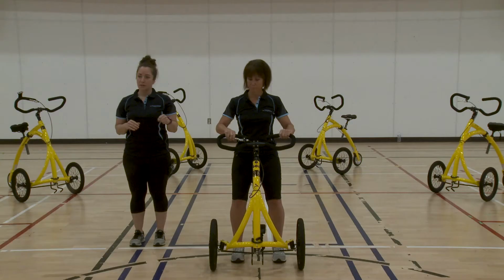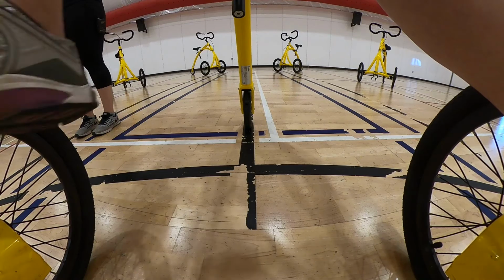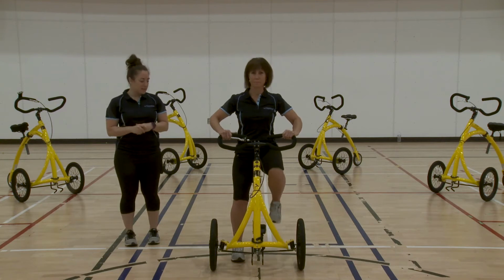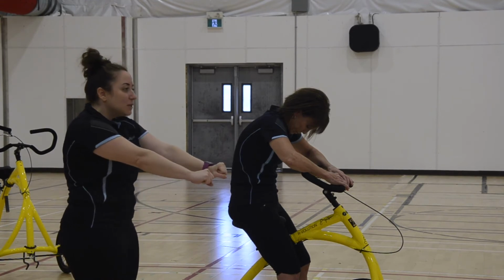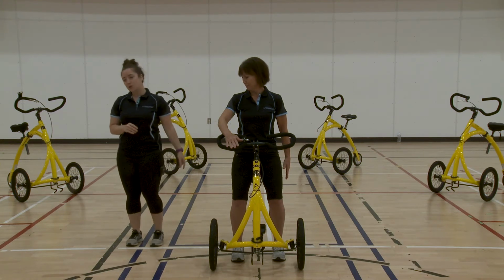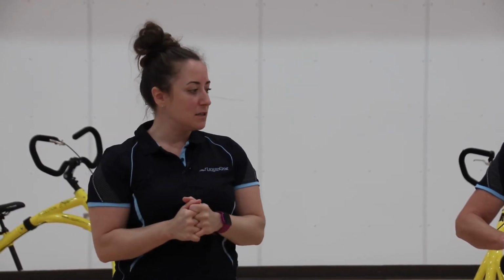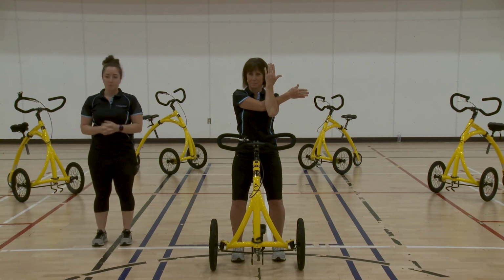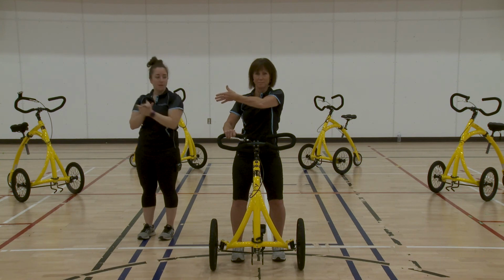7307 Upper and Lower Body Stretches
This weeks class is class #11 in the series of 40 classes throughout 2021. We share them each week in our newsletter, and please sign up if you haven't already. which also has the archive of previous newsletters when you scroll down.

The Alinker Academy has developed more than 80 instruction videos and 40 classes so far, all specifically developed for on the Alinker, which gives very specific benefits to your mobility, because it activates your brain and when your brain is activated it can work the way it likes to work. When the brain is activated, it will constantly find new pathways to power the body. Then it is a matter of repetition, repetition, repetition, so you can strengthen these new pathways and regain mobility and function.

We do not make medical claims, but have hundreds, if not thousands of Alinker users, who have shared their experiences with us or on social media.